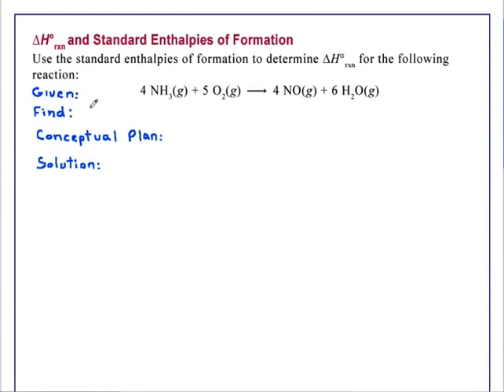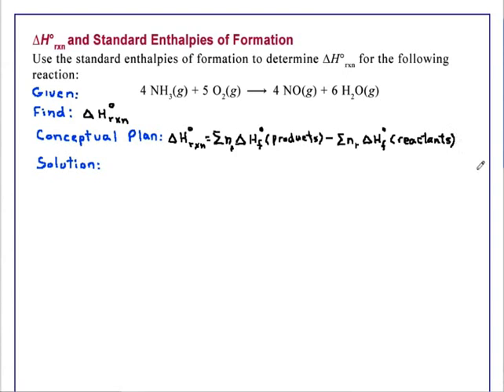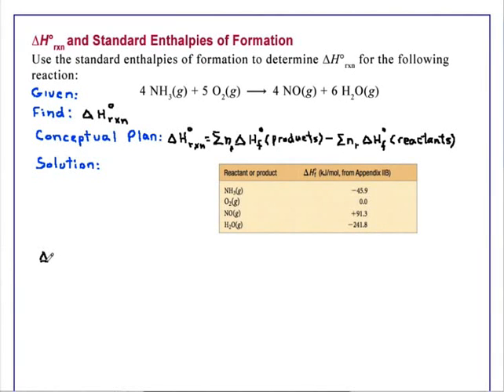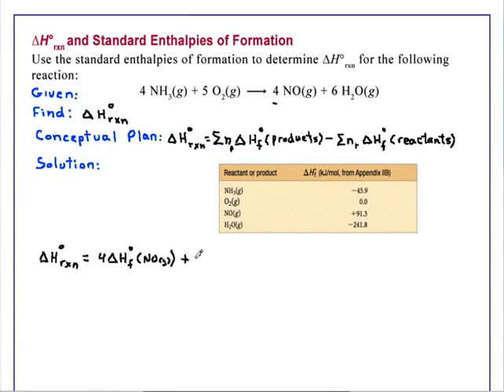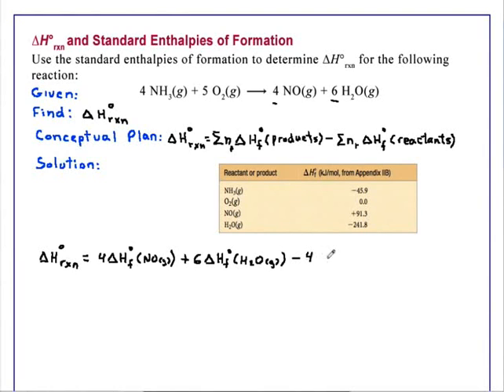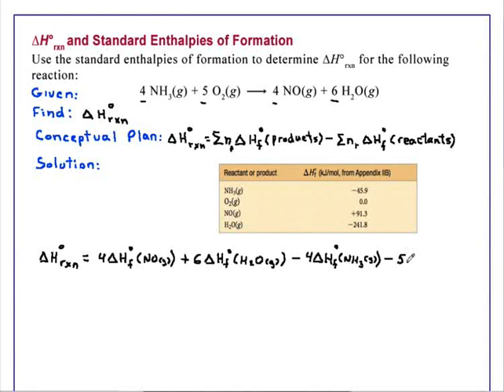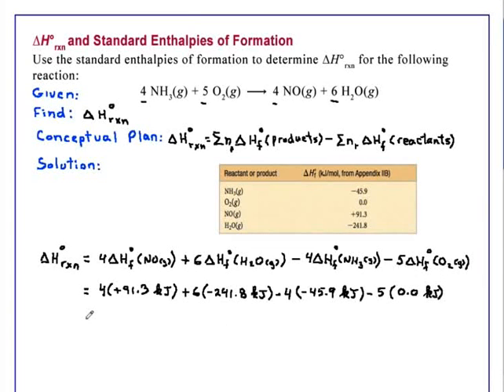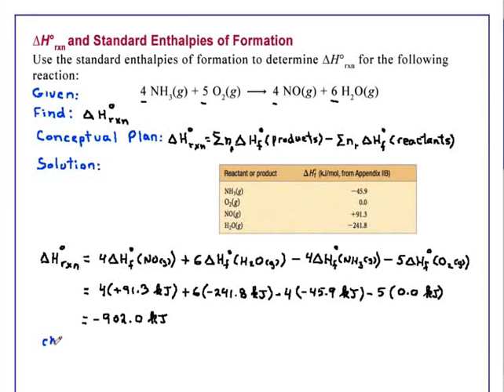ΔH°rxn and Standard Enthalpies of Formation Chemistry